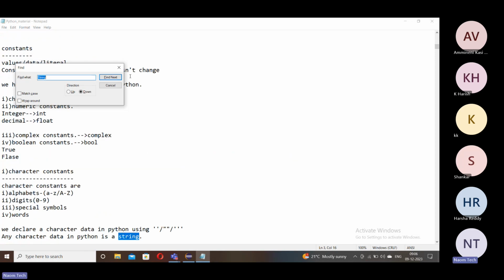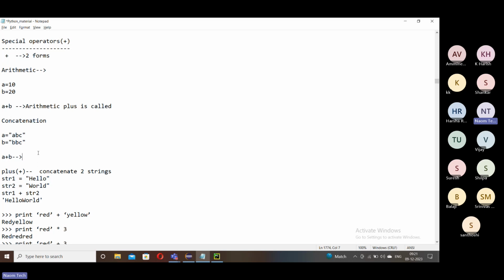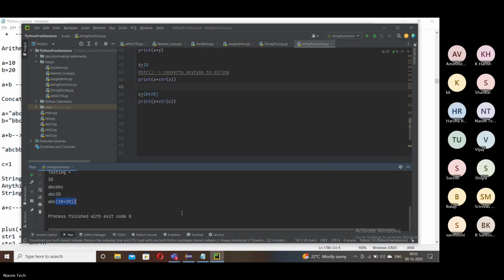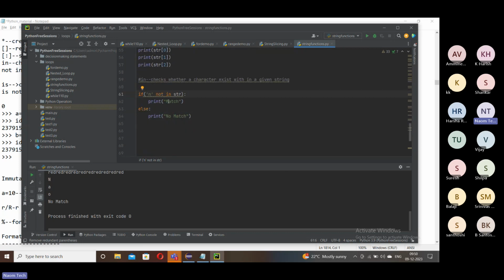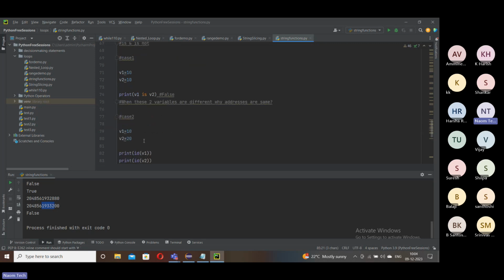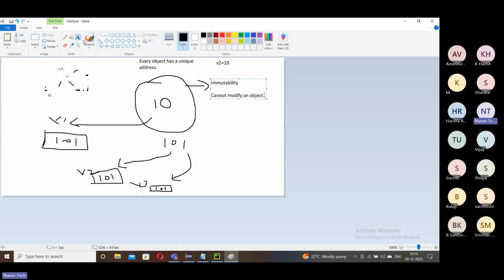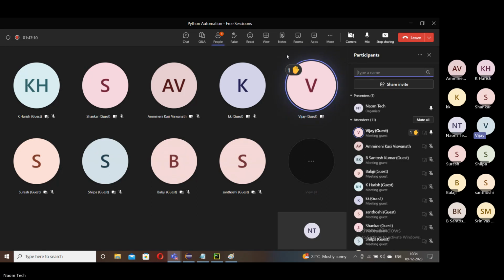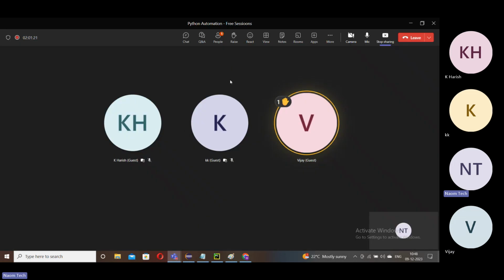7.Mastering Python | String class | Immutability | in and not In